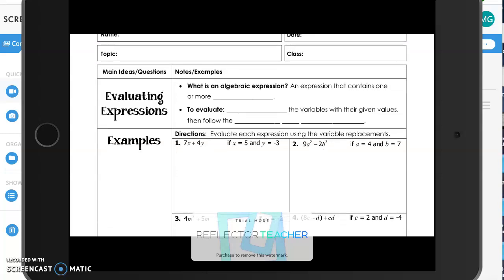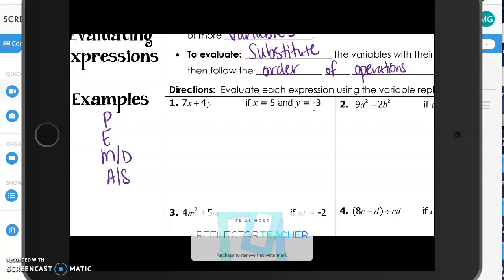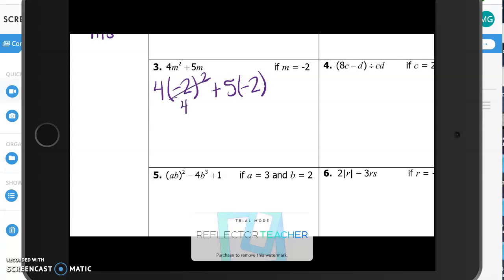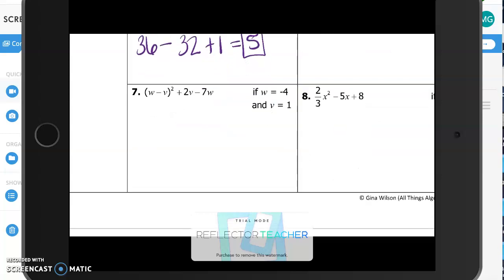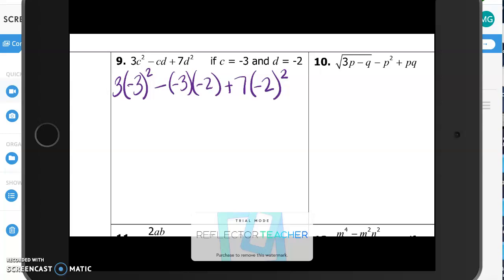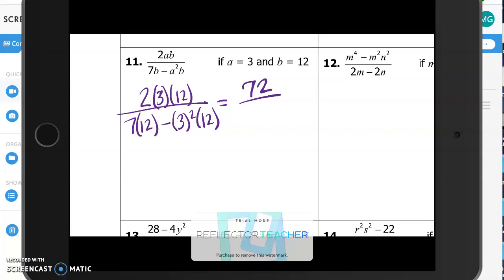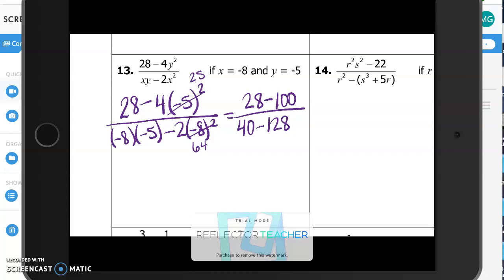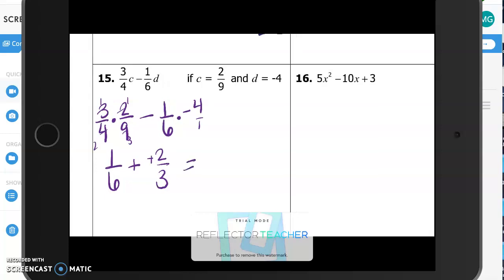Page 20&21 Notes ODDS (PreAlg)